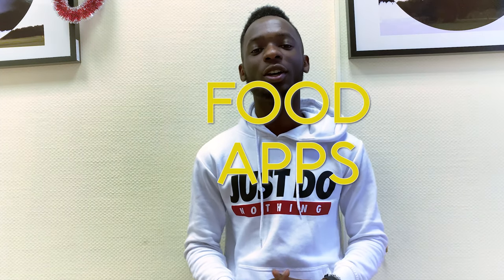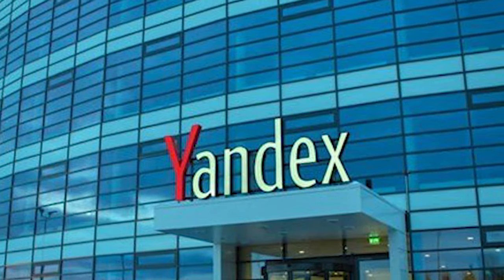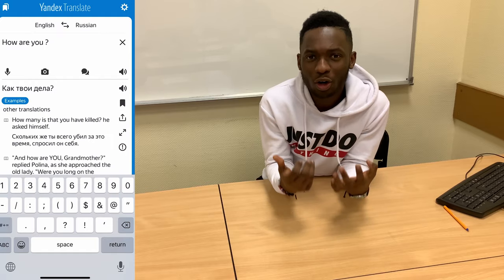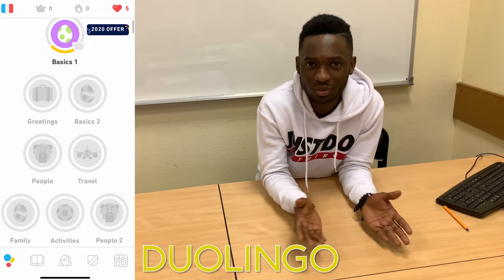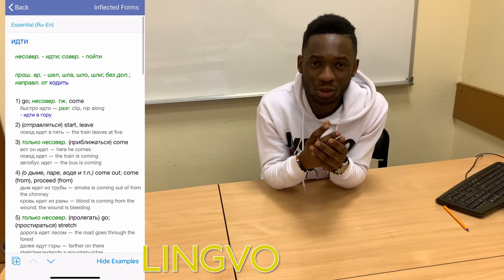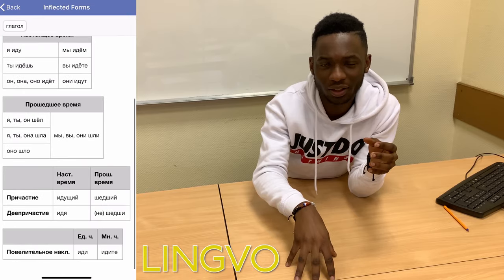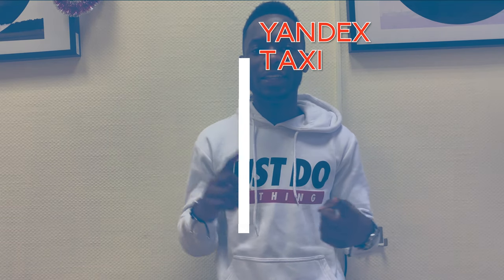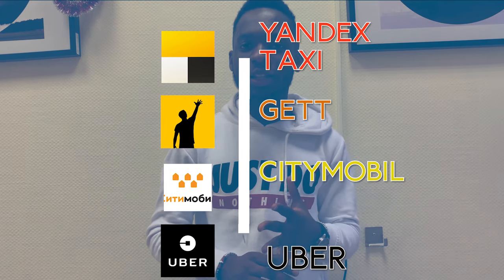YOU NEED THESE APPS as a Foreigner IN RUSSIA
If you a Foreigner in Russia or Planning to Travel to Russia then you will need these APPS . This is most applicable to foreign students .